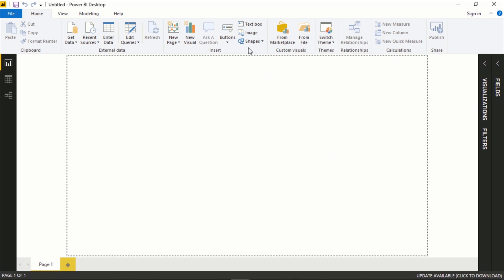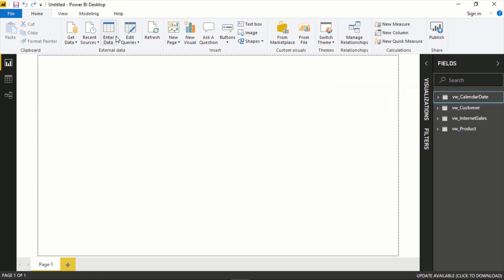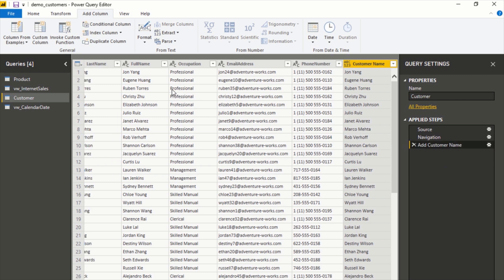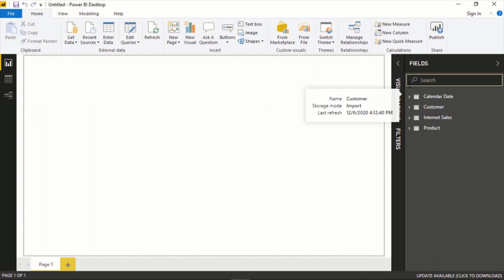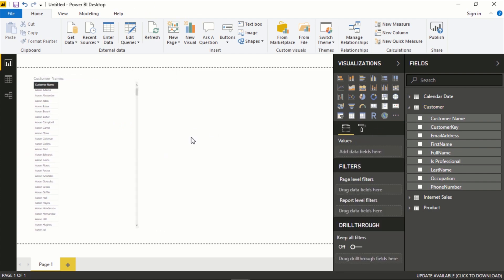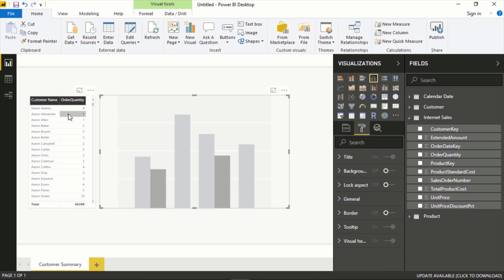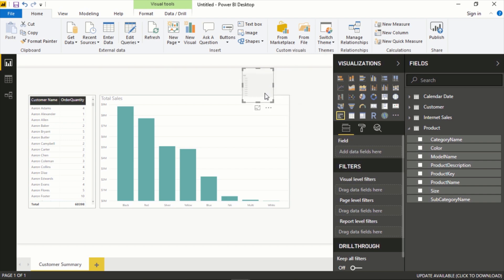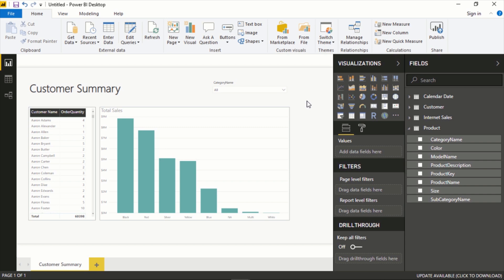Get started on Power BI! // Get data & create a visual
In this video we walk through how to get started working with Power BI. We will connect to a data source, understand ways to edit/transform the data set, create/customize visuals and finally add some dynamic filtering.

After watching this video, you will be comfortable with the basics of Power BI and can begin then take the next steps of adding more data and creating more complex workbooks.

While there are a TON of customizable options in Power BI that can make it a bit daunting at the start, once you get a basic lay of the land you'll find it very easy to turn your data into great user-friendly visuals in a short amount of time.

Timestamps:
0:00 - Intro
0:30 Get Data from Sources
1:40 Edit and Transform Queries
6:04  Create and Customize Visuals
11:30 Filter Data Using Slicers
13:51 Recap

Title & Tags:
Getting Started With Power BI (Get Data + Create Visuals) | Power BI Tutorial